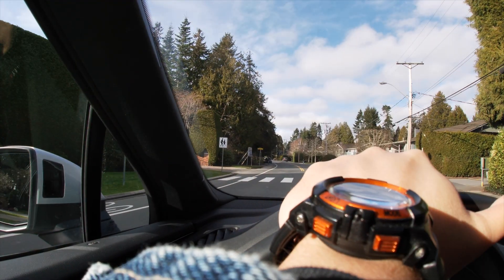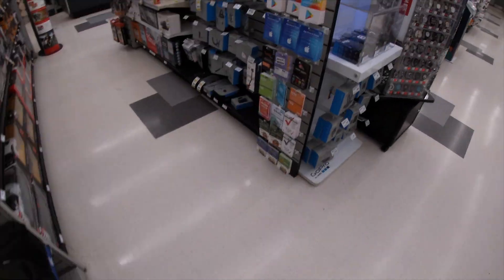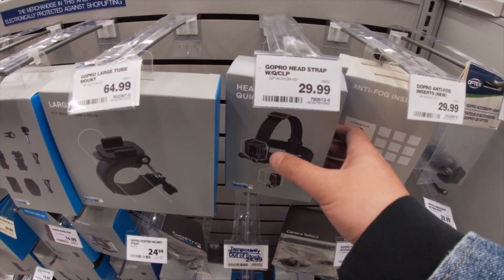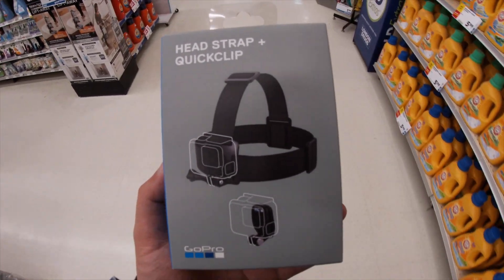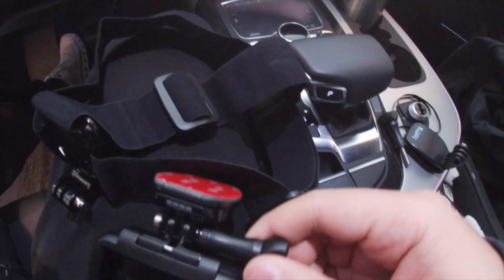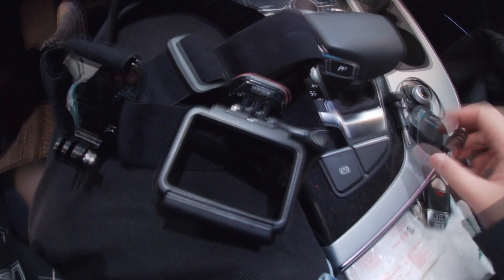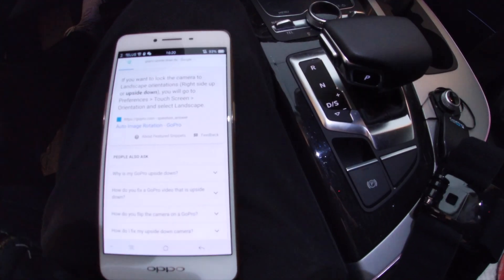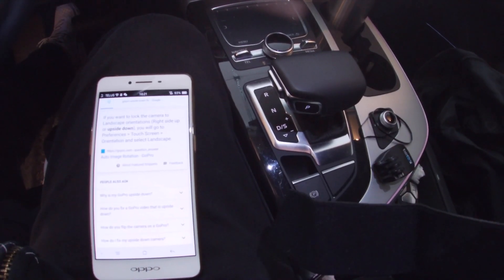GoPro Journal 1 (Pool Dive Test)／GoPro 日記 1（泳池潛水測試）！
Letz get it 📷！！